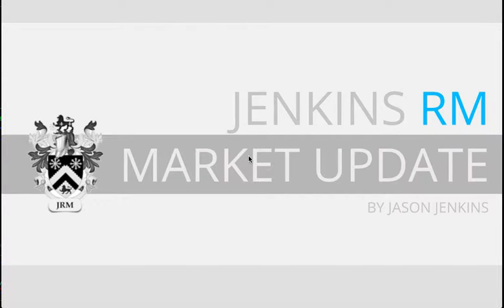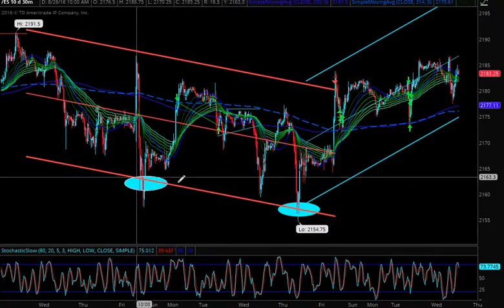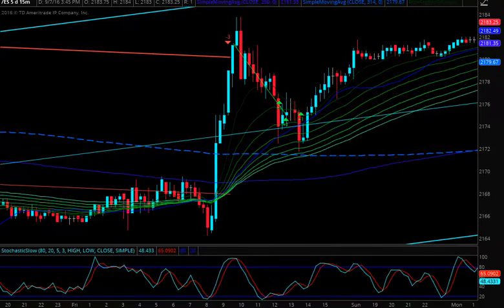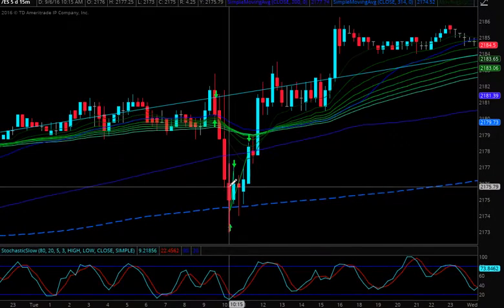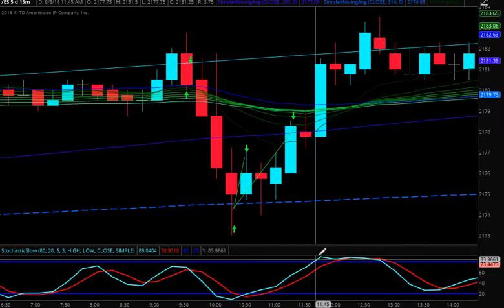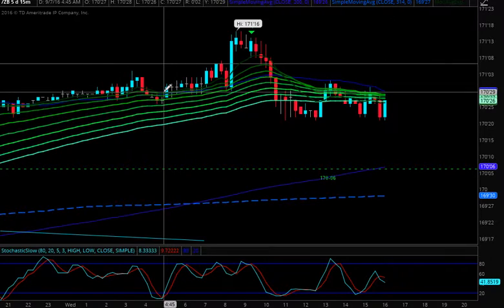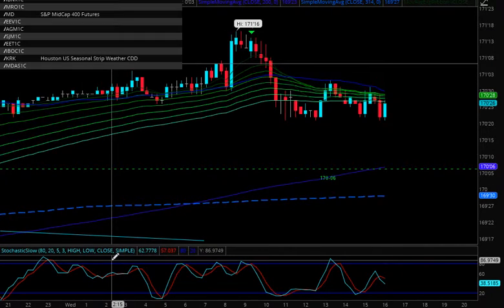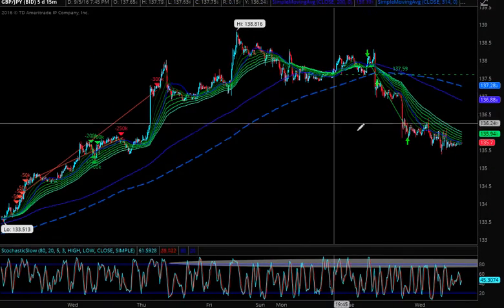JRM Closing Market Update 9:7:16